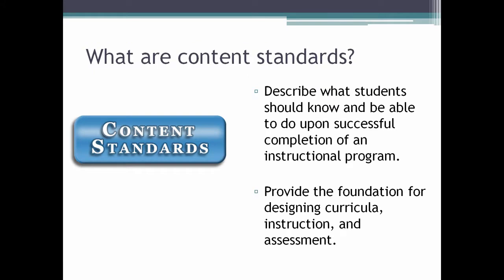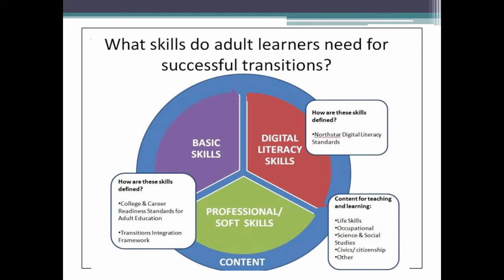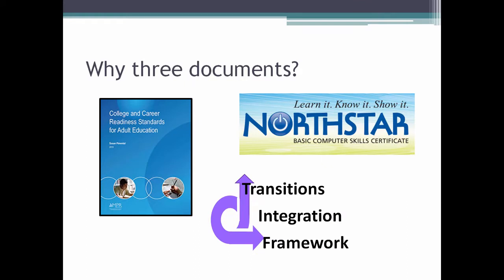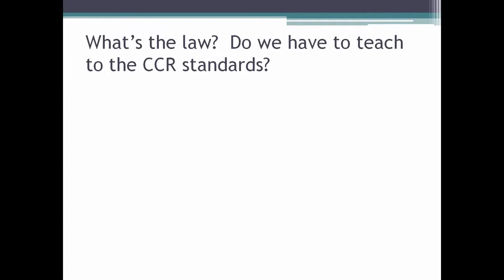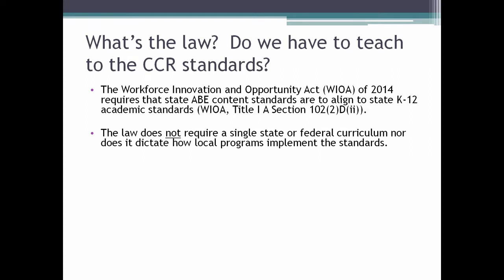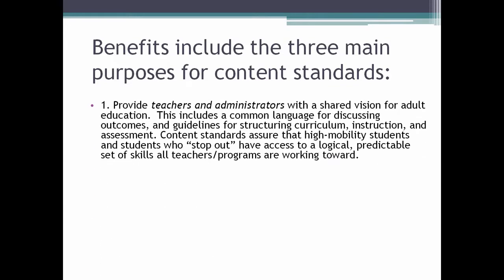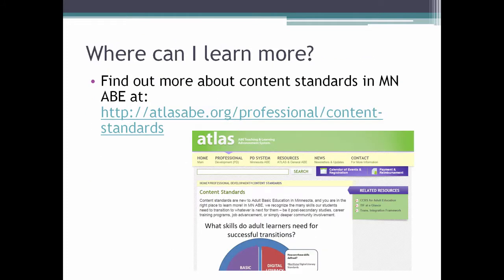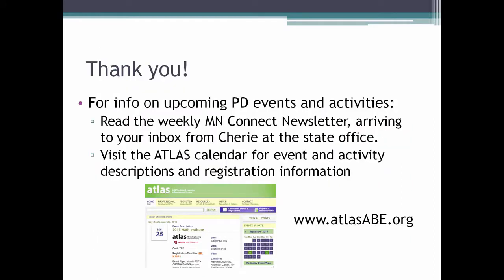MN ABE Content Standards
This short webcast from ATLAS explains the MN ABE Content Standards and answer several frequently asked questions about standards-based education in MN ABE.